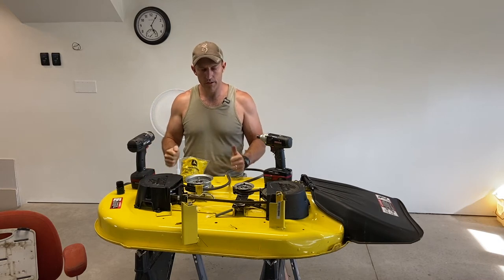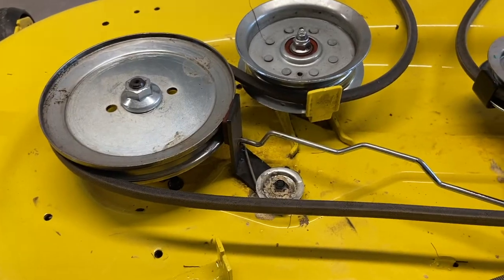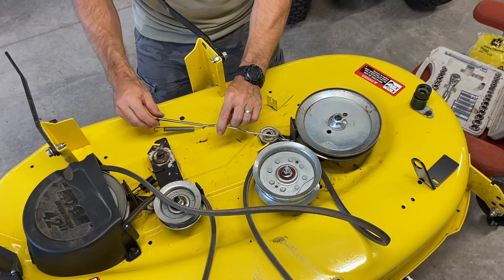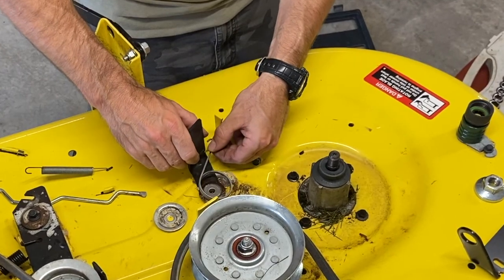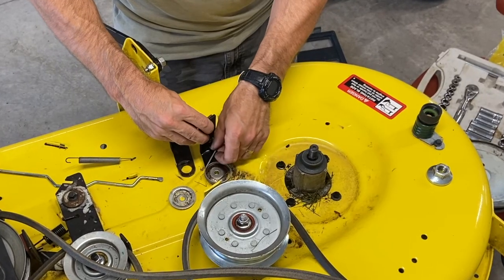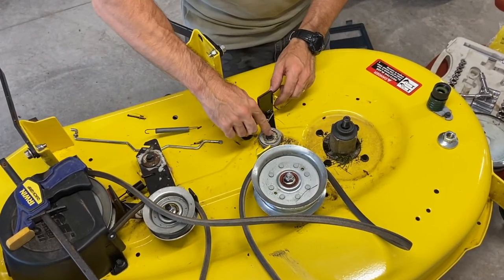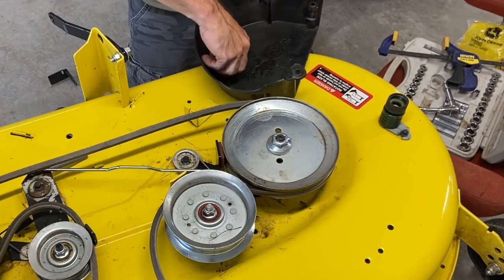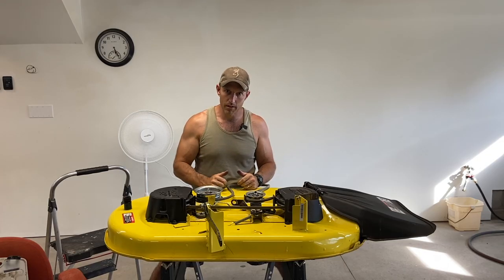HOW TO CHANGE John Deere blade brakes 42 in.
I show you how to change your blade brake, on you deck of your 100 series John Deere.

blade brake

grease gun

grease high temp

impact wrench

impact sockets

bagger kit (42 in.)